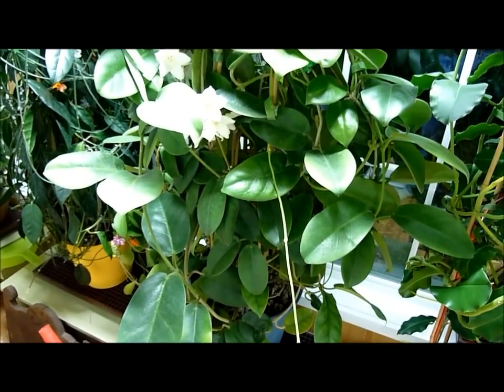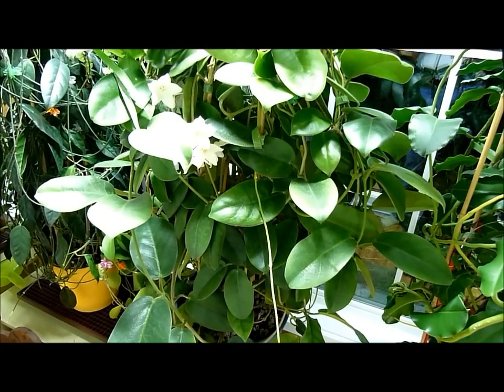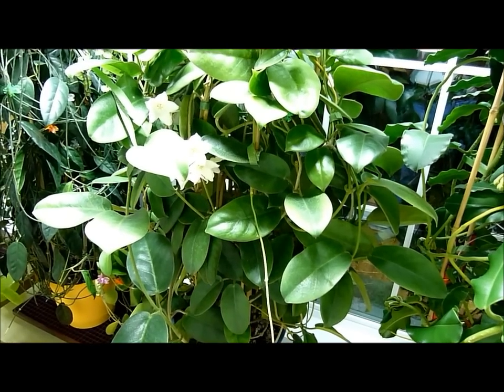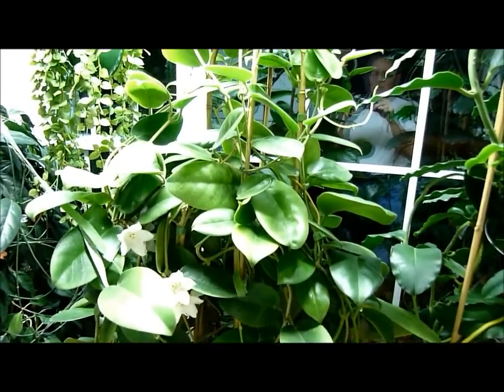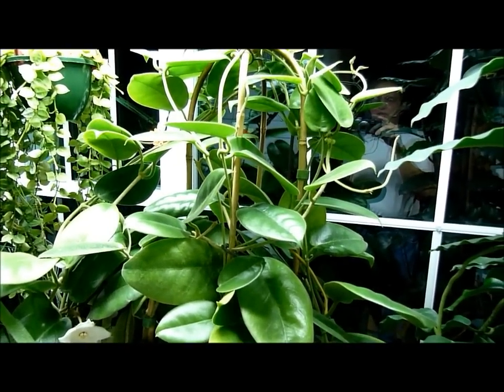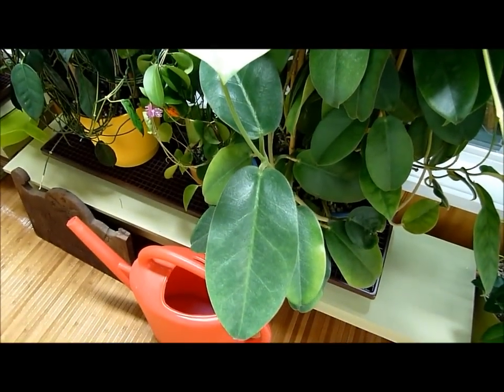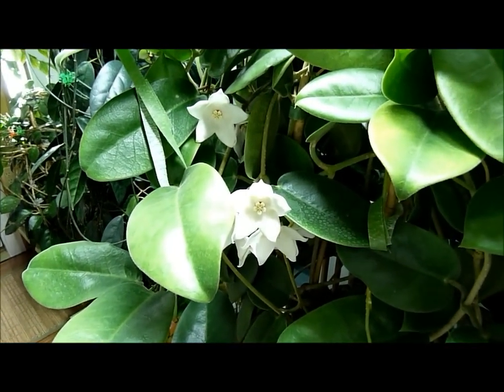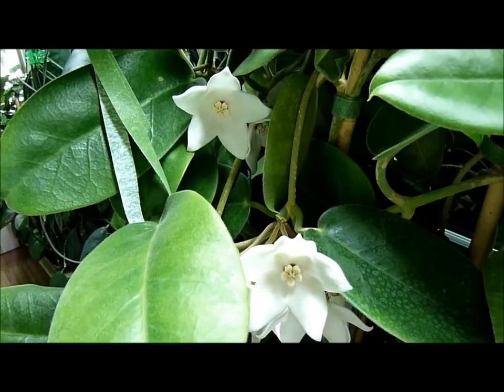Hoya magnifica Tour and TL Video.wmv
Hoya magnifica plant tour and time-lapse video of the buds opening with flowers emerging.